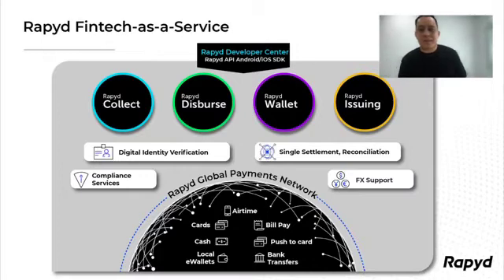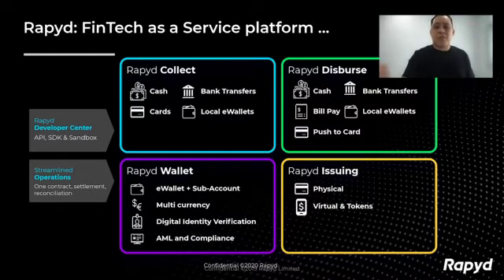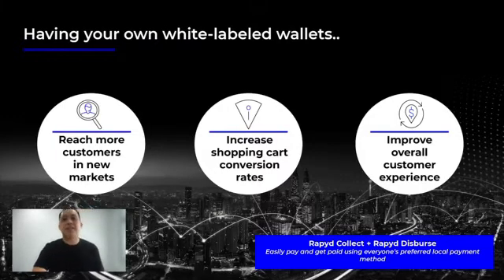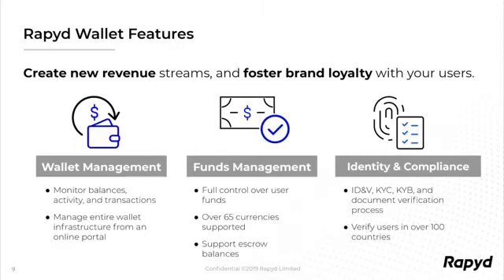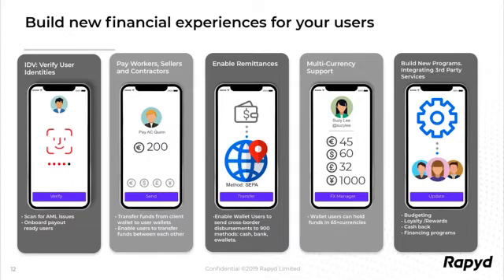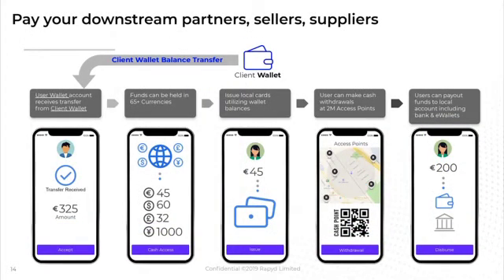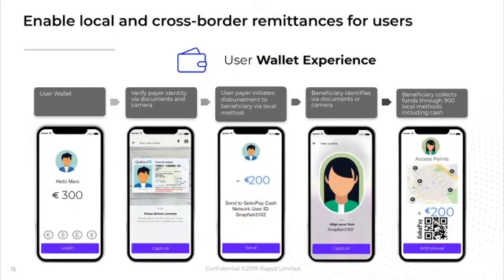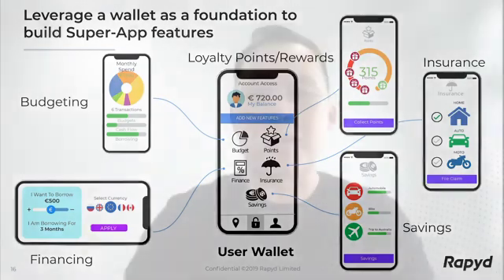Rapyd Wallet Presentation